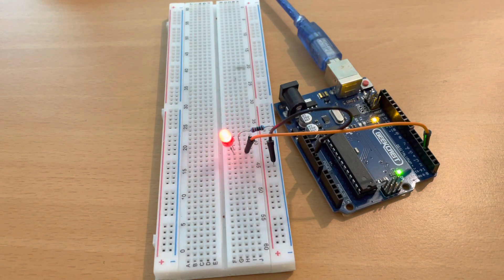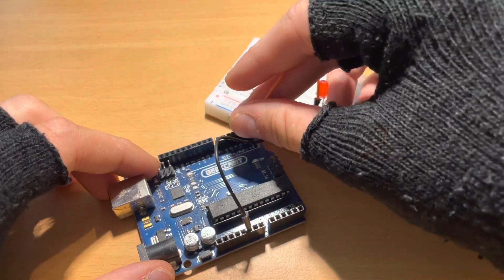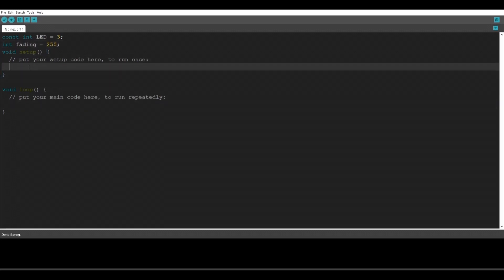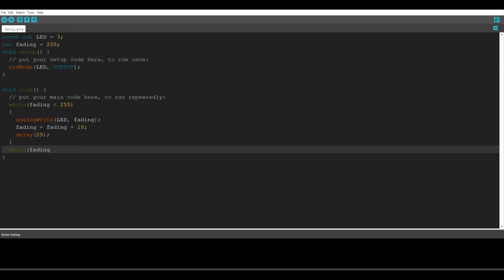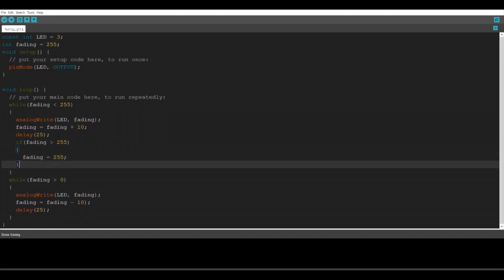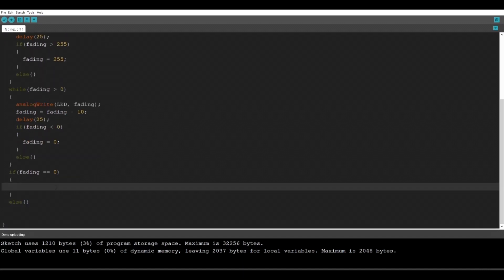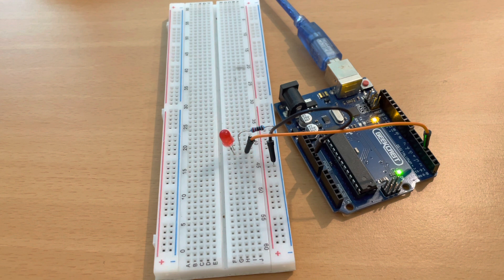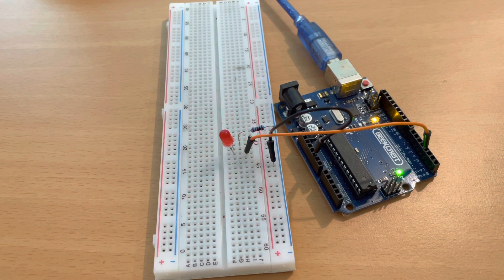Create a Fading LED Effect with Arduino and the AnalogWrite Function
Ready to take your Arduino skills to the next level? In this tutorial, we'll show you how to use the analogWrite function to create a fading LED effect. We'll start with the basics, including how to wire up the LED and write the code. Then, we'll demonstrate how to use analogWrite to control the LED's brightness and create a smooth, fading effect. This is a great project for beginners who want to learn more about using the analogWrite function and creating dynamic effects with Arduino. We'll be using the Arduino beginner kit, so grab yours and let's get started!